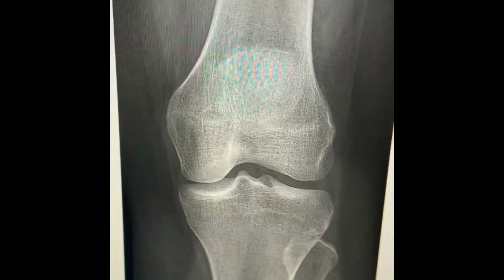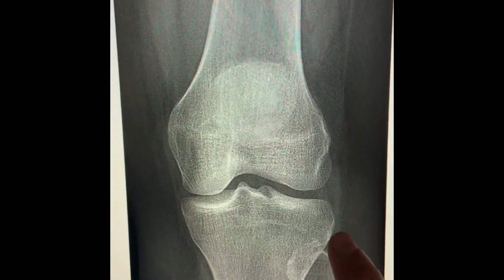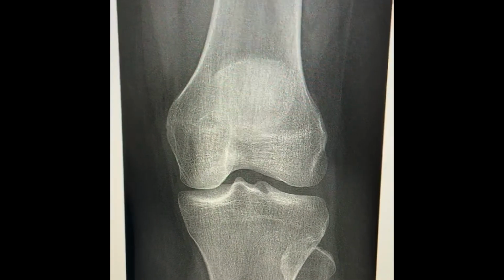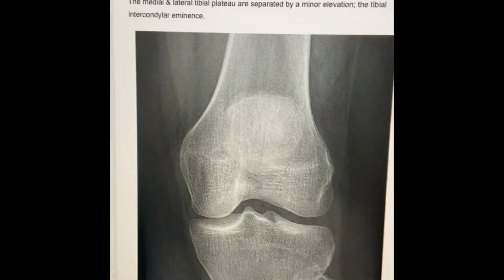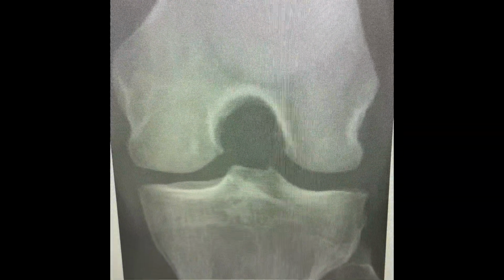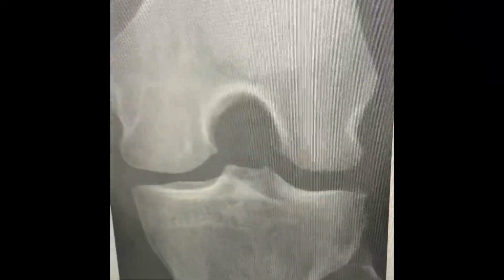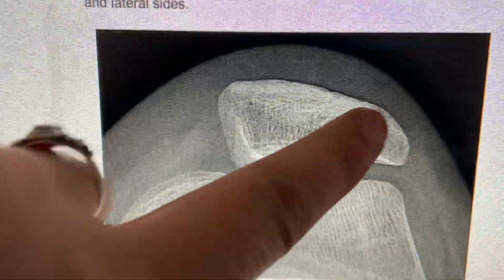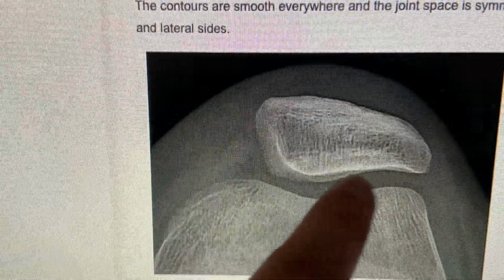1080p 2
knee trigger critique